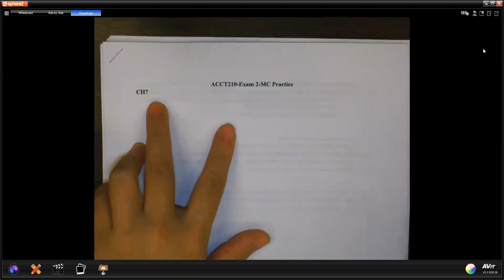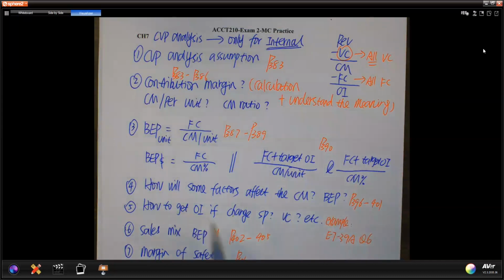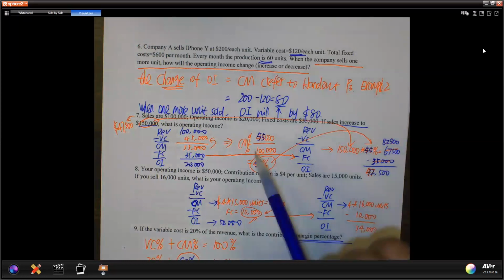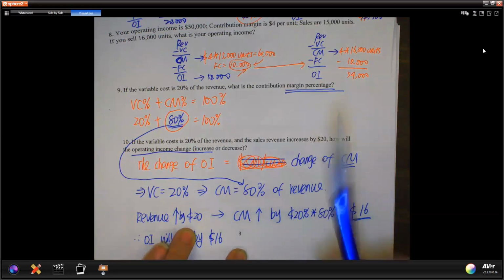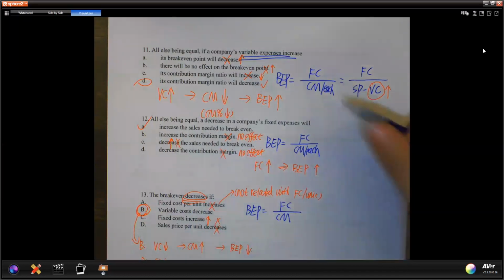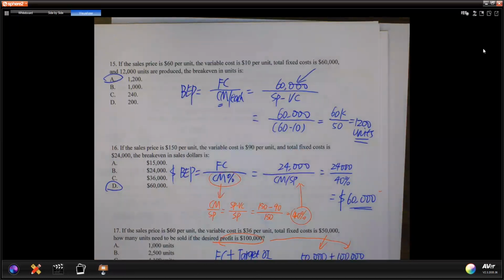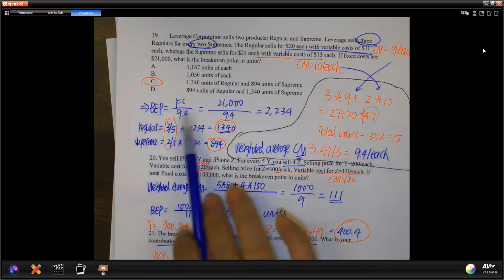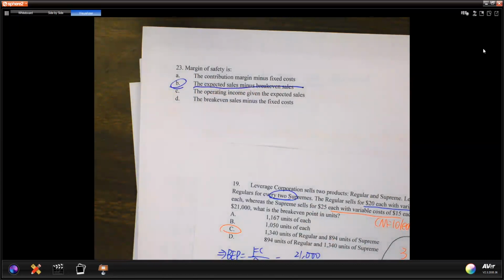ACCT210 EXAM2 Review MC CH7